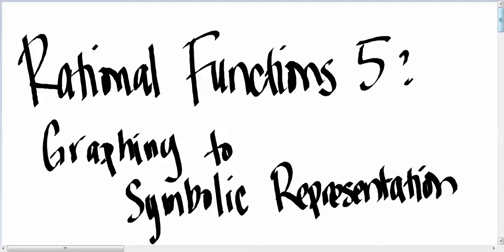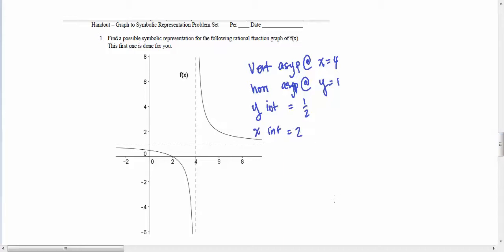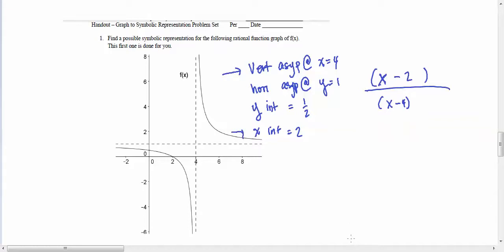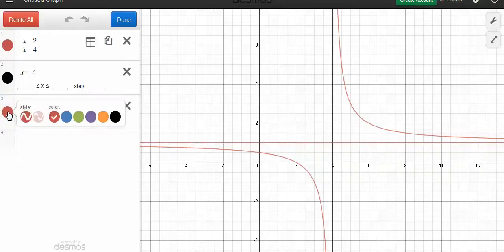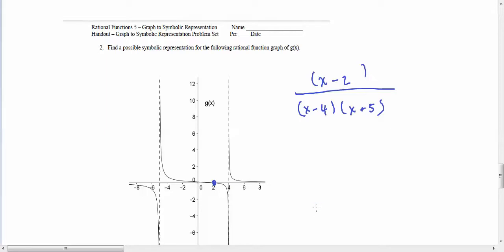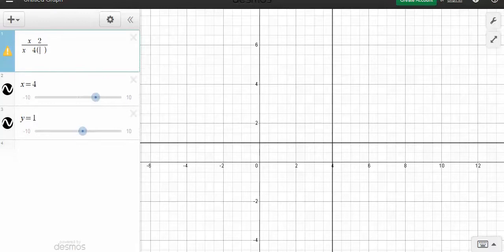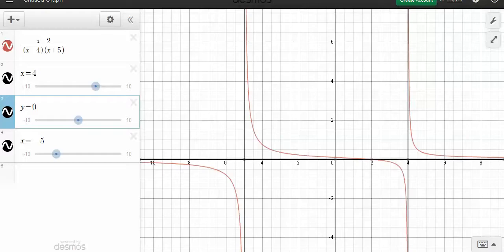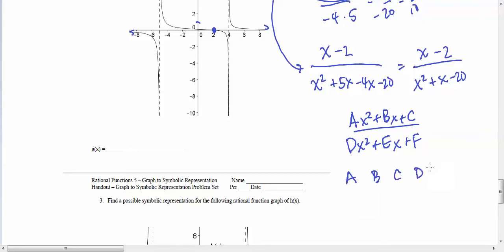Algebra 2B Rat 5 Video 1